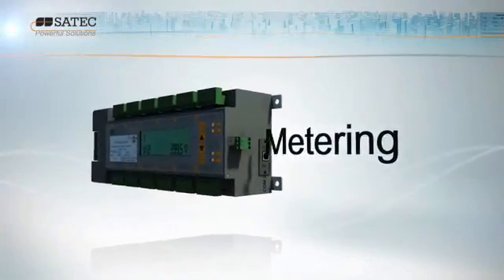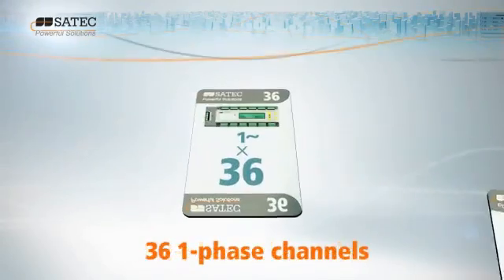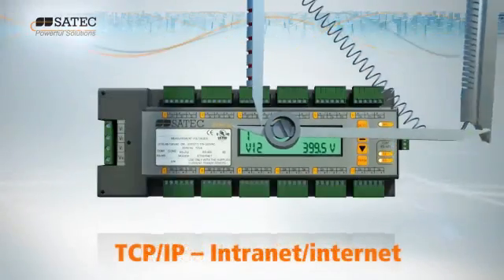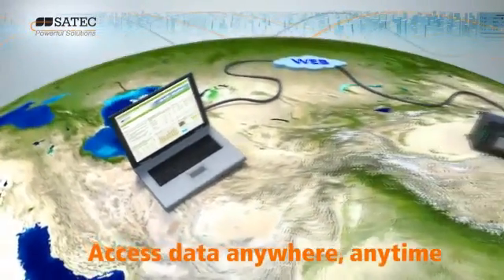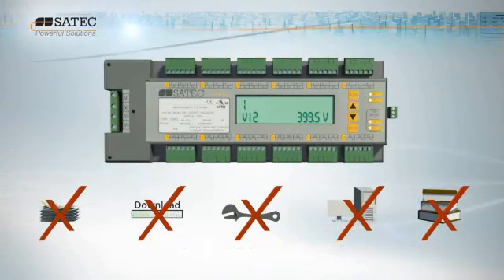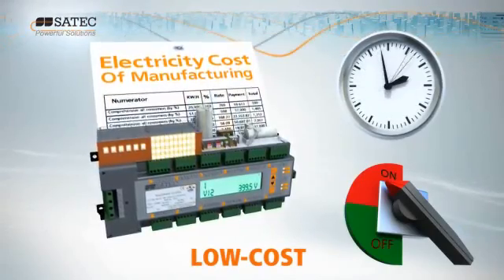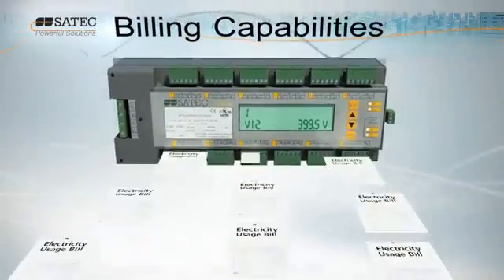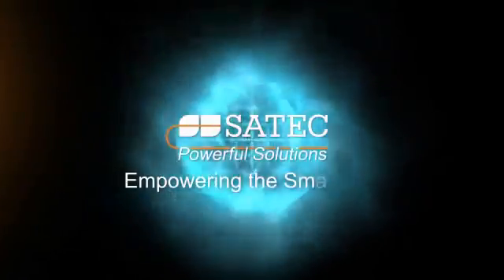SATEC BFM136 - многофидерный измеритель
Заменяет 36 однофазных или 12 трёхфазных измерителей электроэнергии. Применяется в системах технического и коммерческого учёта электроэнергии. Находит применение в тех случаях, где необходимо вести учёт по нескольким (многим) абонентам: в торговых и бизнес-центрах, гаражных кооперативах, многоэтажных домах и т.д.